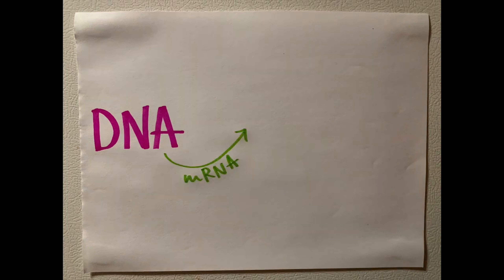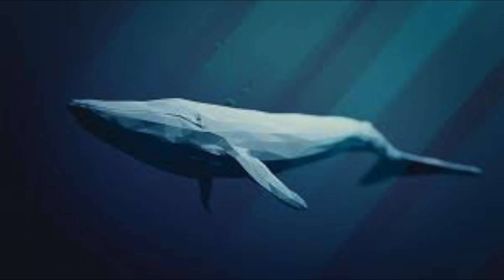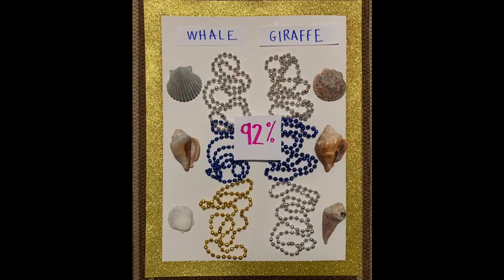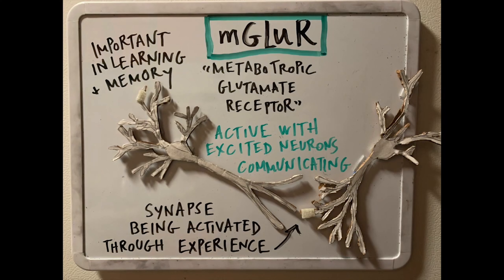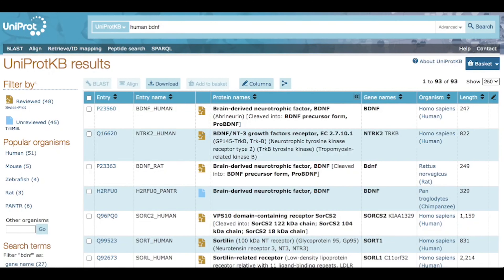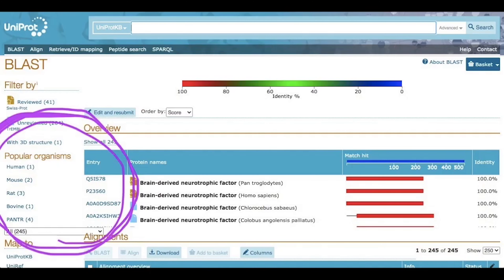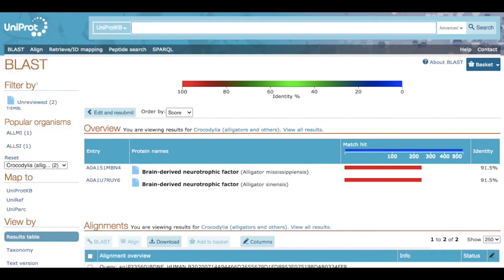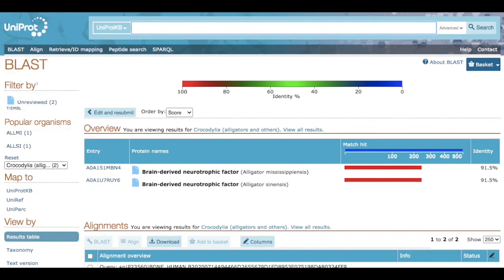BioBus STEAM Challenges | BLAST some proteins!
View additional resources and submit your response to this challenge